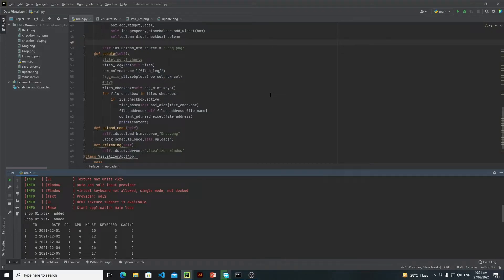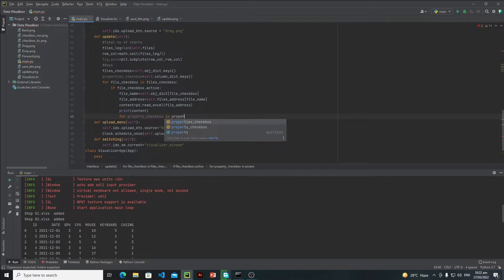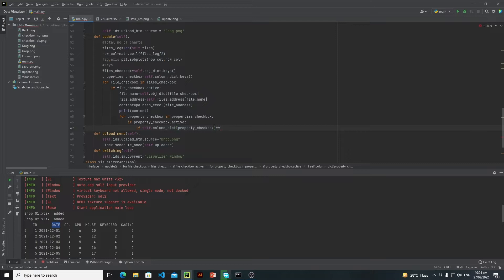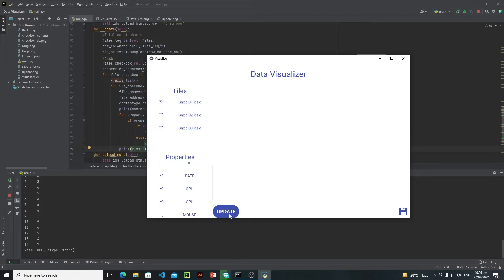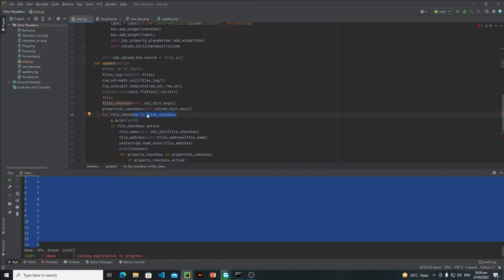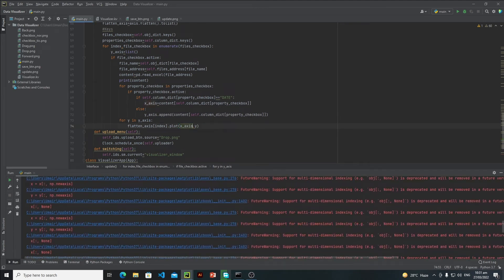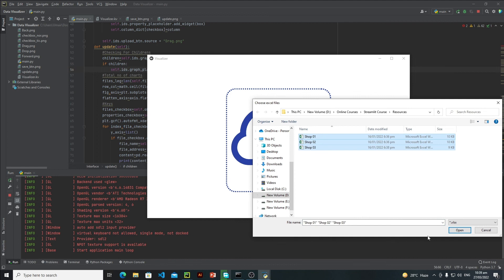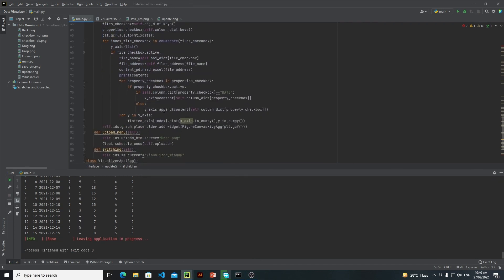Data Visualizer App in Python using Kivy, Matplotlib & Pandas | Tutorial 10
In this Kivy crash course, you'll learn about the Python Kivy framework. You'll also learn about Python Matplotlib Data Visualization Tool and Python Pandas Library.  We are going to use three of them to make a stunning Data Visualization desktop application in Python.